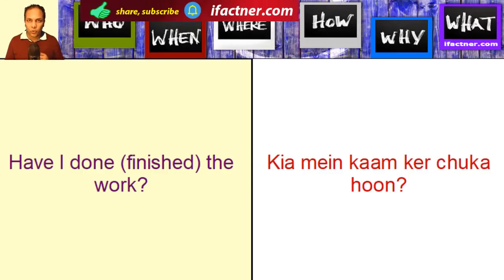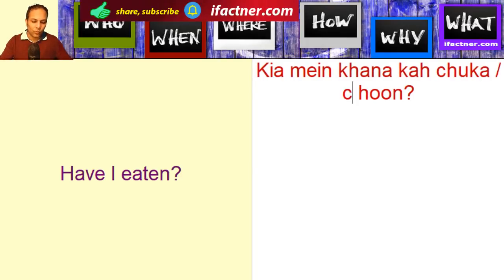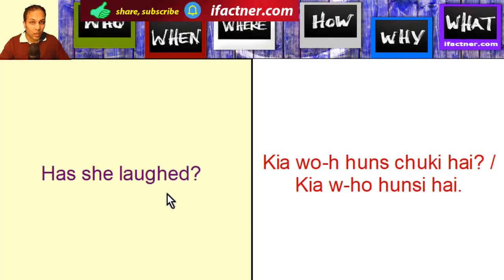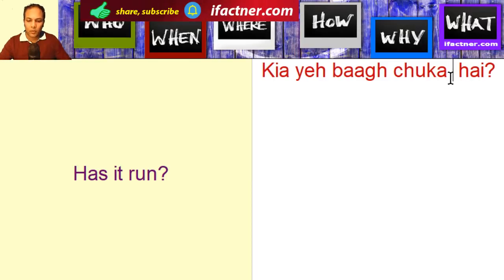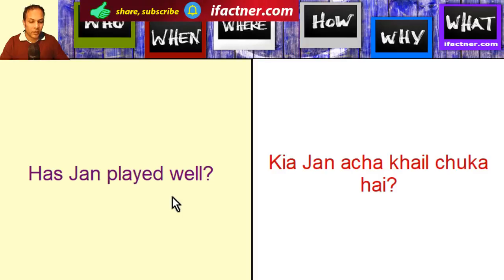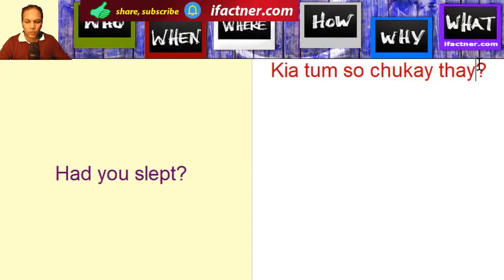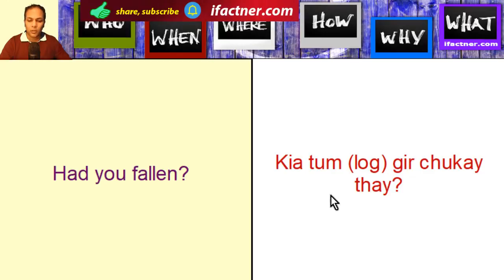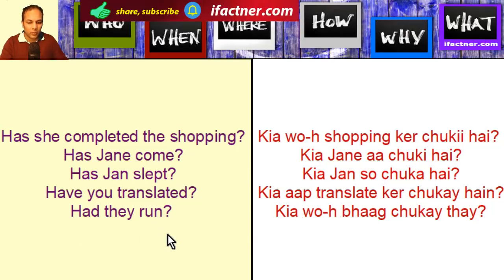Learn Hindi through English : Questions in Hindi language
Learn to ask has, have, had quesitons in Hindi language in learn Hindi through English lesson for beginners. Ifactner teaches you forty questions in Hindi language.
Has, have, had questions in Indian language and in Urdu usually start with “kya” and ends with chuka thoon, chuka tha for male persons and things. We use chuki hoon, chuki thi for female persons and things. For example, we ask in English : Have I finished my homewrok. We can trasnlate this English phrase as : “Kya mein apna ghar ka kaam khatam ker chuka hoon” for male and “Kya mein apna ghar ka kaam khatam ker chuki hoon” for female.
Learn Hindi through English lesson also covers the had questions in Hindi language. For example, Had she come is translated as kya wo-h aai thi?
Some of the other examples covered in this learn Hindi through English lesson are as follows:

Had I cried? Kia mein ro chuka tha / chuki thi?
Had you slept? Kia tum so chukay thay/ chuki thi?
Had he stolen? Kia wo-h choori ker chuka tha?
Had she caught the thief? Kia wo-h chor ko paker chuki thi?
Had it barked? Kia wo-h bhoonk chuka tha / chuki thi?
Had they awaken? Kia w-ho jaag chukay thay?
Had you fallen? Kia tum (log) gir chukay thay / chuki thi?
Had we spoken English? Kia hum English bol chukay thay / chuki theen?

Remember that by asking questions in Hindi language, you take the first step in speaking Indian language. You also learn to speak Urdu through English in this Urdu English speaking course.

You can find a lot of video tutorials on different topics on channel. You can also find web development and ICT realted videos on my Youtube channel.